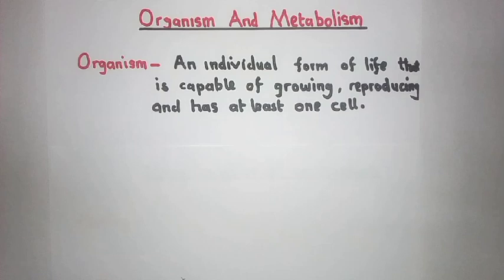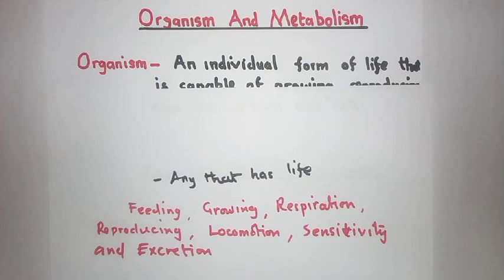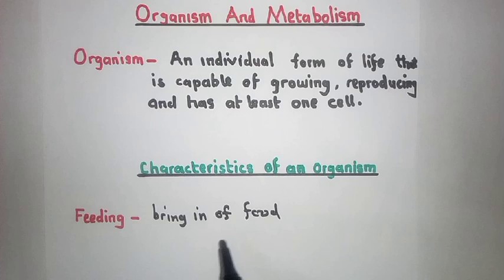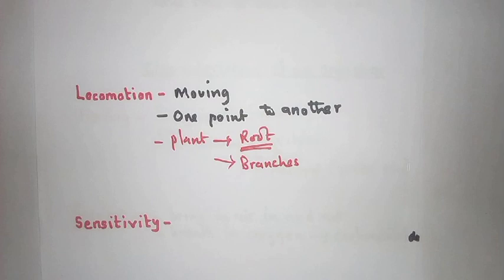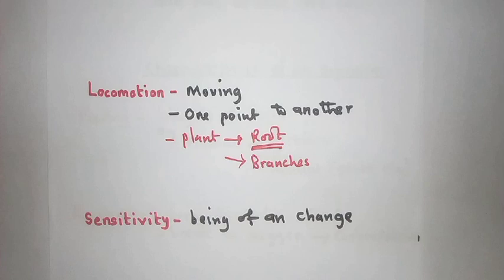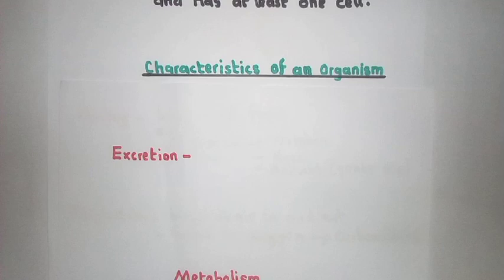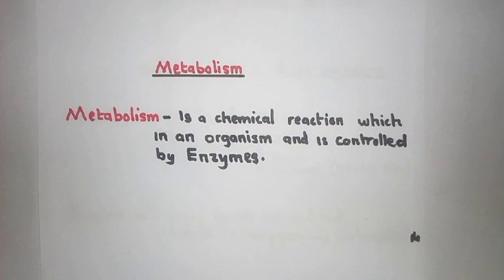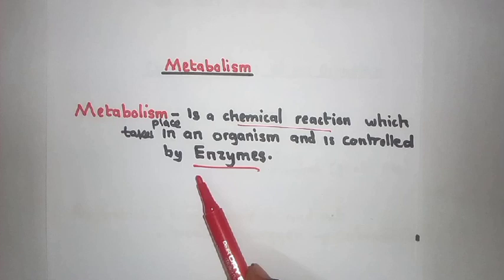Biology (Organism and Metabolism) anabolic and catabolic reactions.